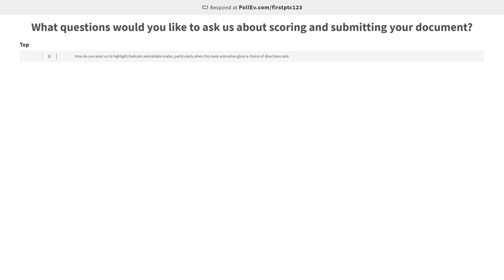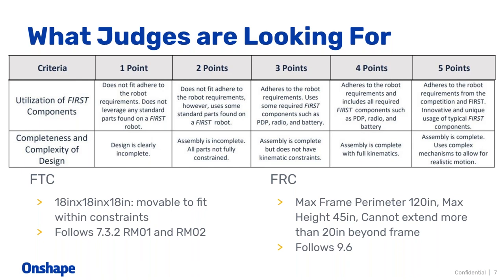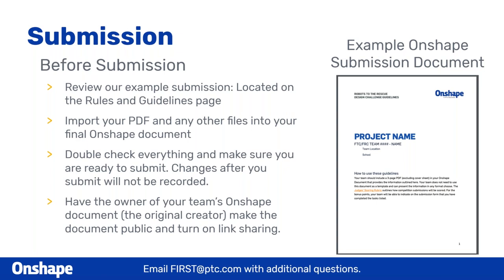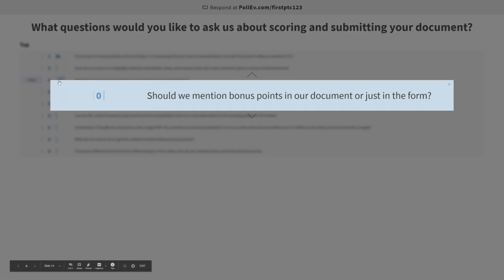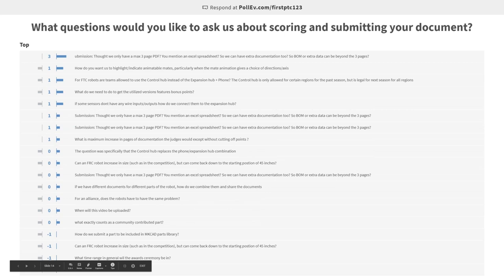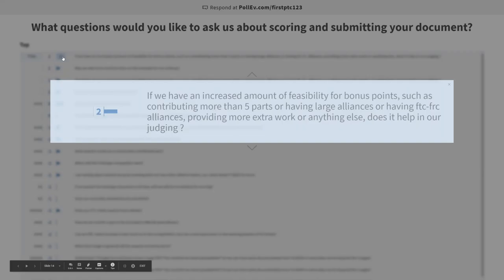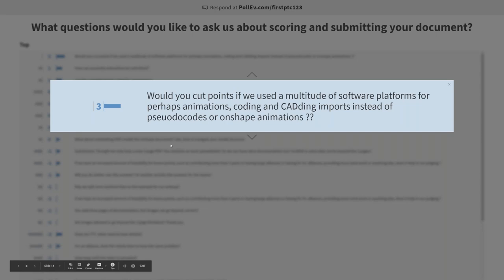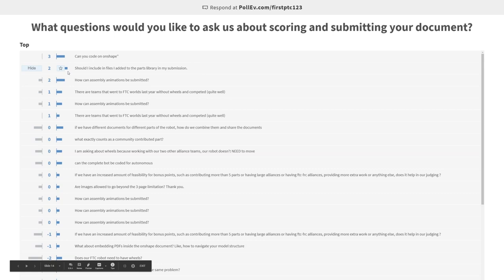Preparing your Submission for Robots to the Rescue| PTC Academic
Onshape is provided FREE to FIRST Competitors, register for the EDU edition

This is the seventh webinar in the Robots to the Rescue design competition with Onshape. For more information or to sign up, please

In this webinar, we share all of the details you need to take into account when submitting your Robots to the Rescue project.